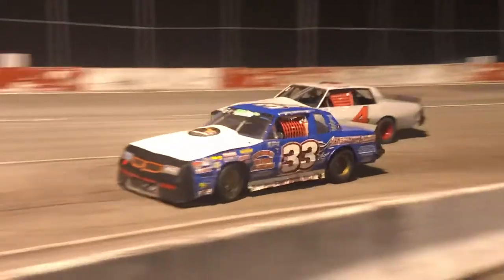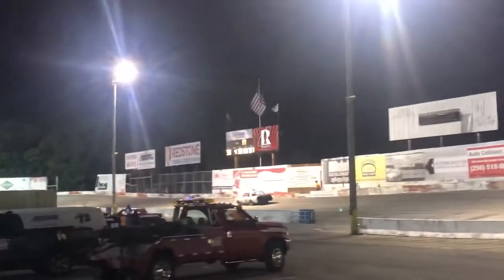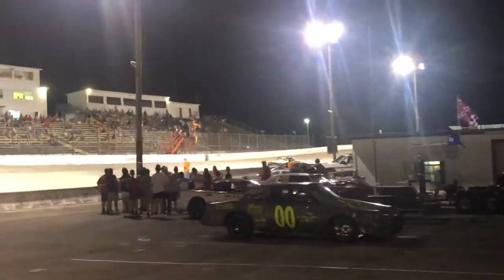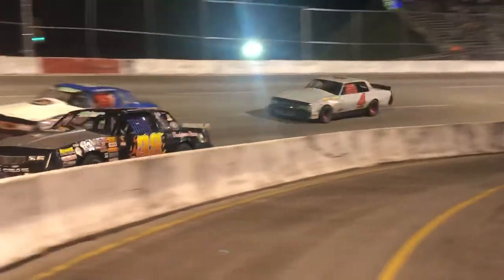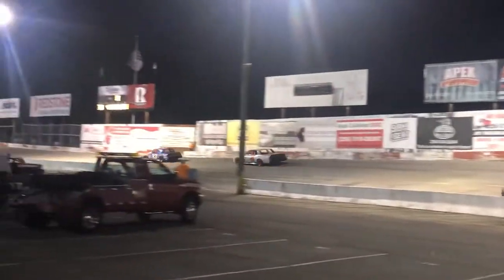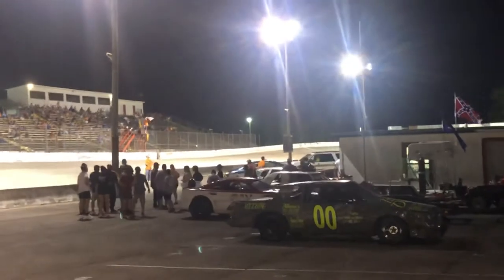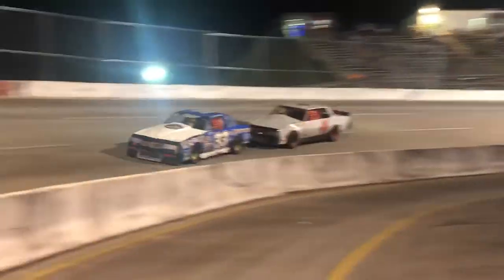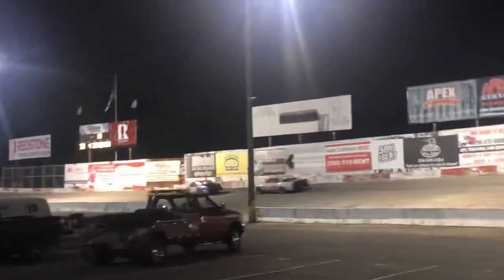July 18, 2020 Huntsville Speedway Pure Street Race Finish. Winner Kevin Hartley.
Winner Kevin Hartley.